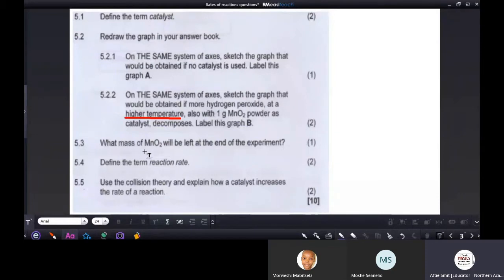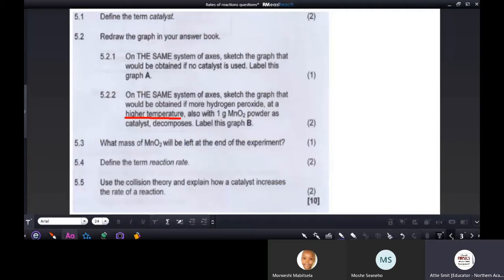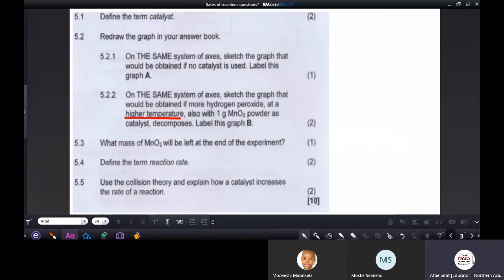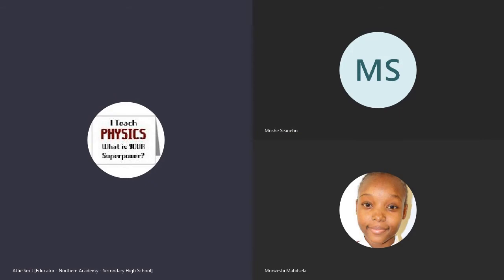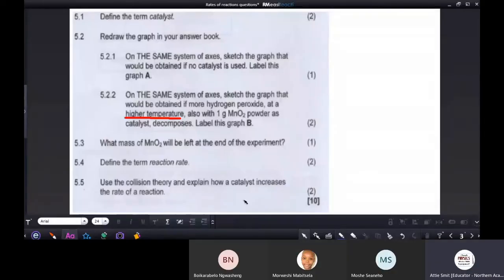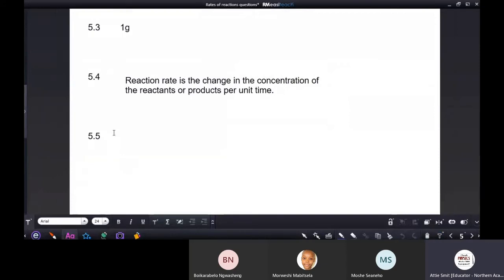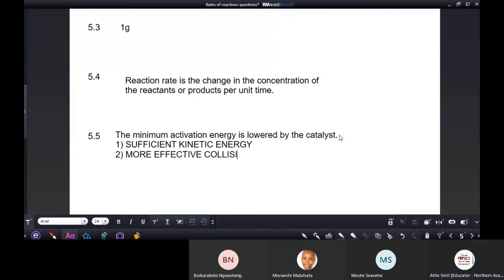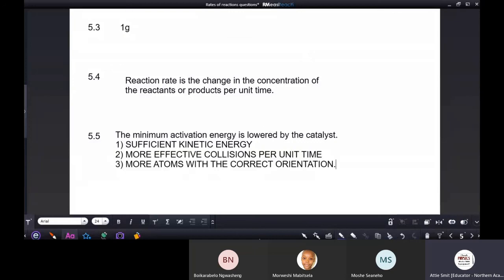Rate of reactions Question Lim Prep p2 5 3 5 4 5 5 Part 3